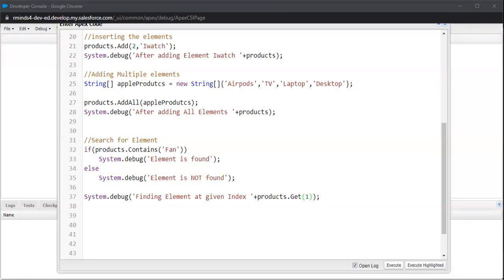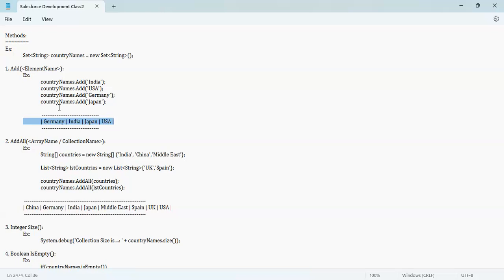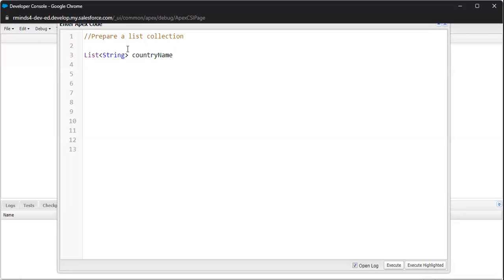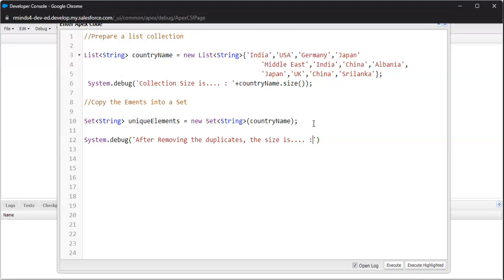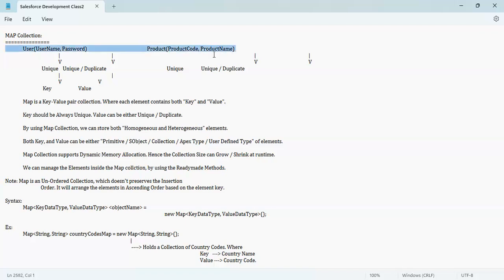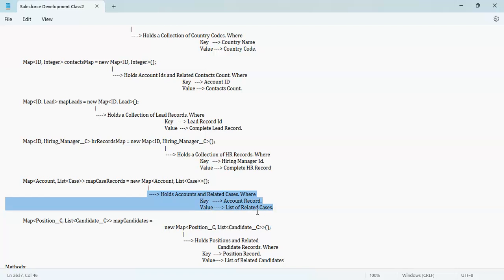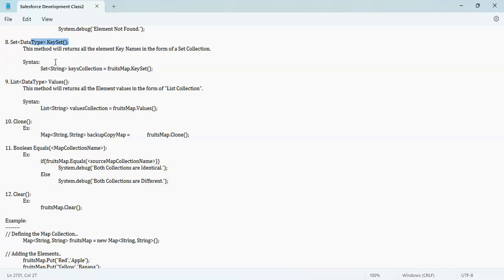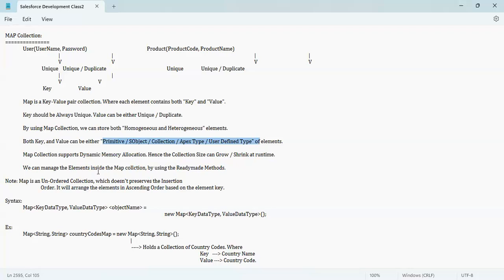Salesforce Apex Programming - Part 6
Salesforce Apex Programming